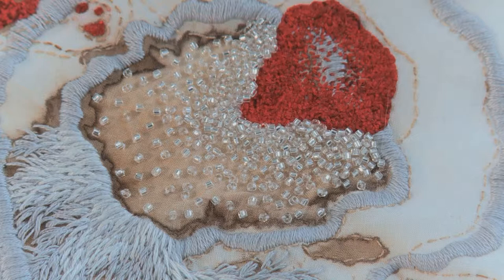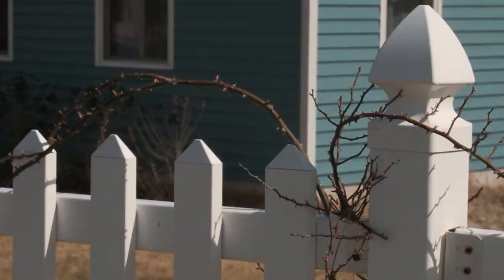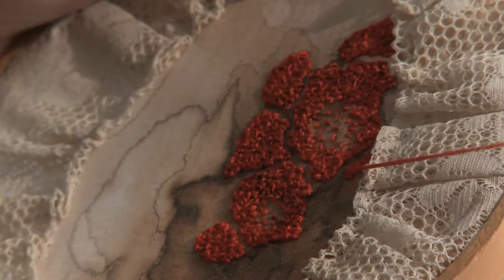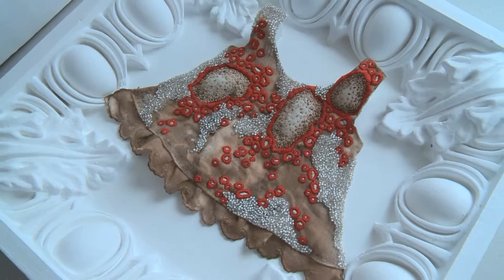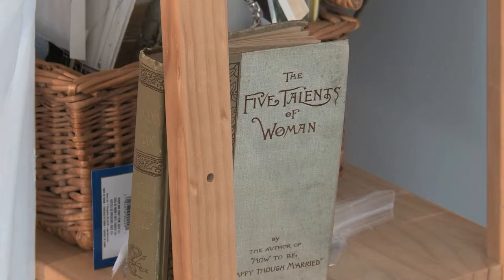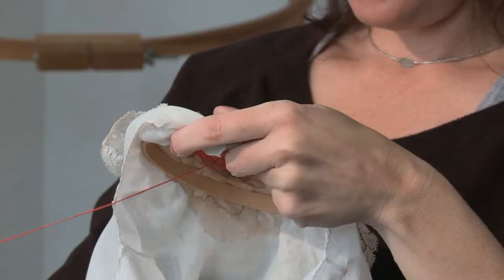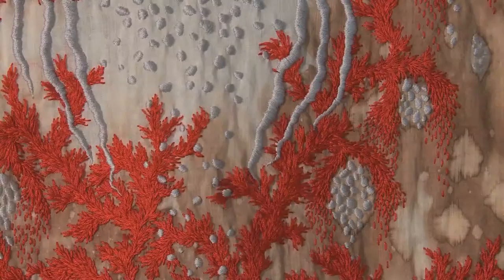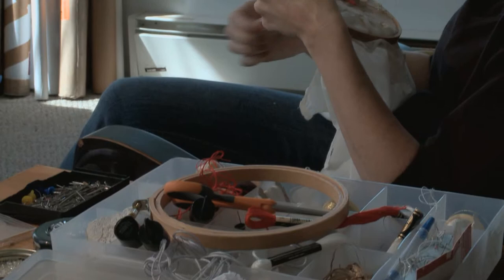Studio Visit: Erin Endicott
A visit to the studio of contemporary embroiderer Erin Endicott.  To learn more about this New Jersey artist,

And, for information about her upcoming solo show at the Hunterdon Art Museum,